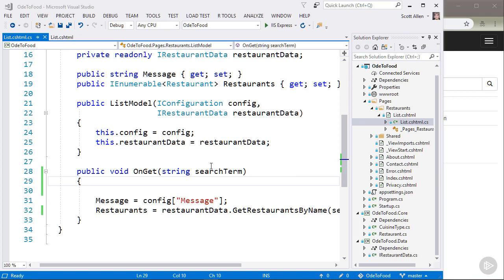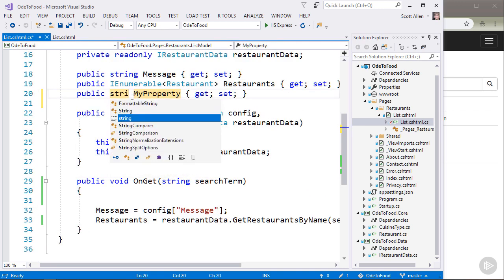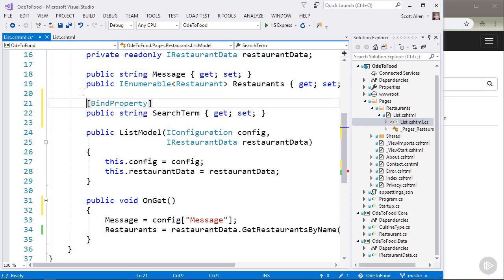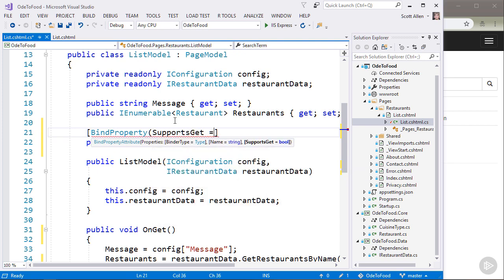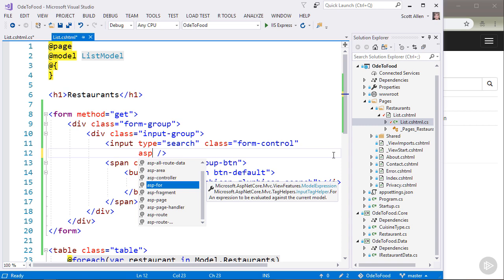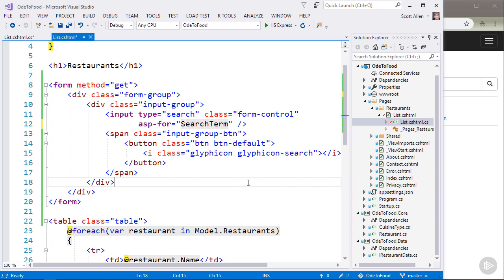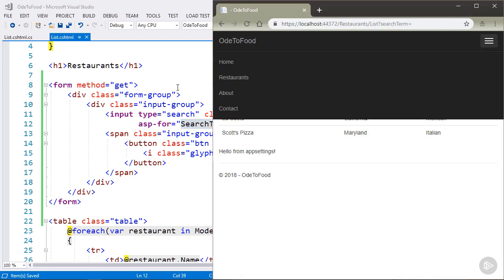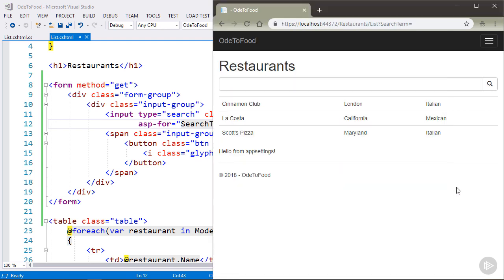05 Using Model Binding and Tag Helpers